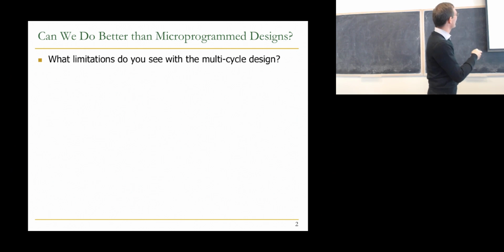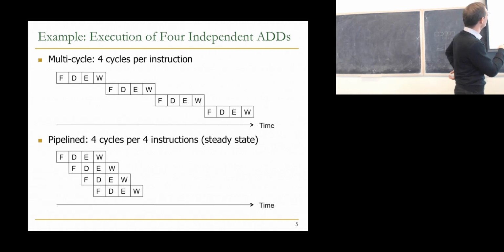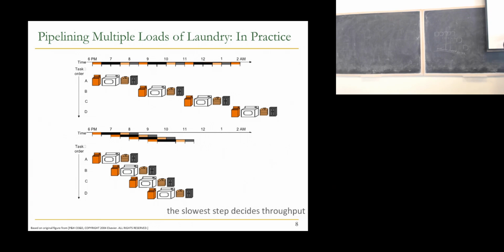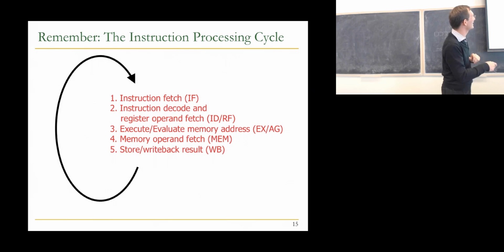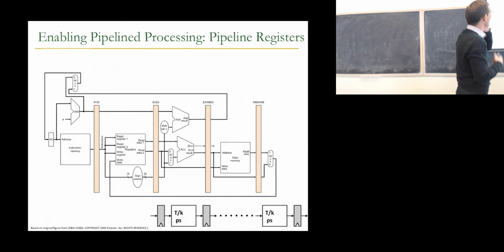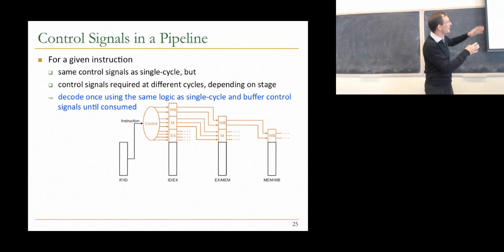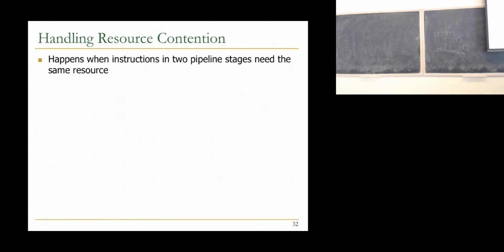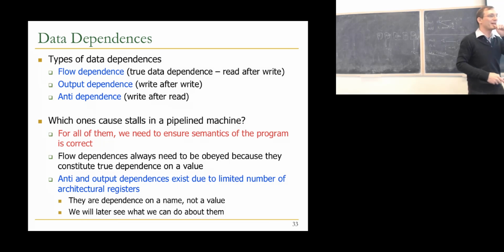Lecture 7. Pipelining - CMU - Computer Architecture 2014 - Onur Mutlu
L7. Pipelining